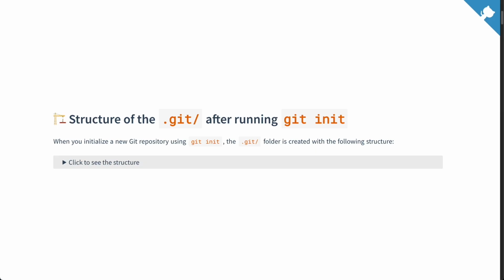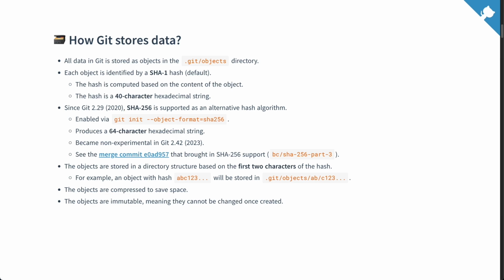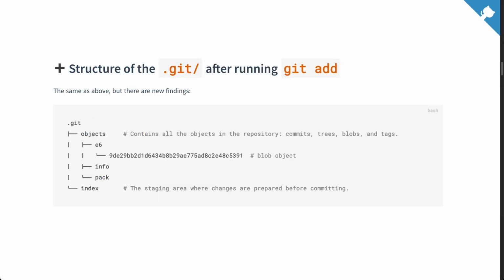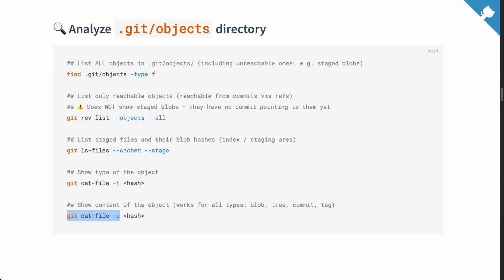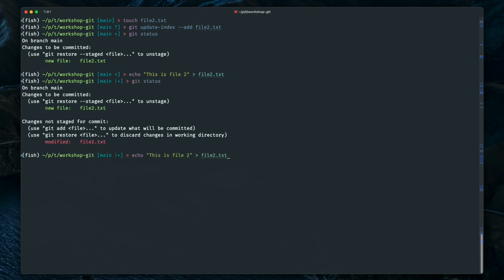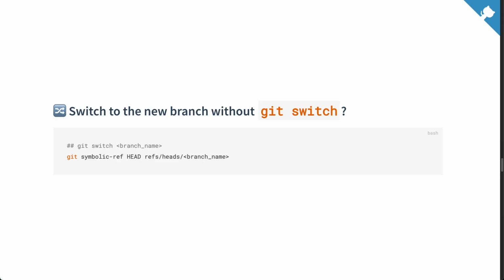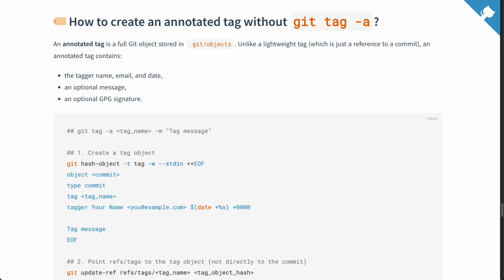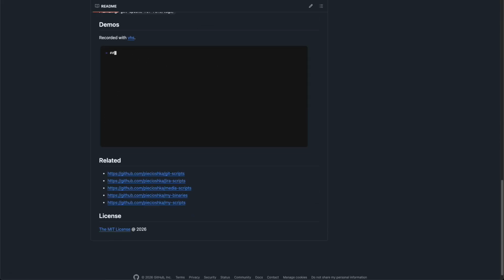Anatomy of ".git/" folder - How Git Really Works Under the Hood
Do you know what Git keeps inside the .git/ folder? In this video we open the black box that every Git user has on their machine — and show that it's just files and directories. No magic.

You'll learn:
- how Git stores data (blob, tree, commit, tag)
- what happens after git init, git add, and git commit
- how to create commits, branches, and tags without Git commands
- how to build a repository from scratch using only mkdir and echo

After watching this video, Git will never feel like black magic again.

Chapters:
00:00:00 Why does this topic matter?
00:00:23 git init
00:01:15 How Git stores data?
00:02:10 Git object types
00:02:48 How to build a blob object?
00:03:29 Structure of .git/ folder after running git add
00:04:03 How to stage files without git add?
00:04:17 Analyze .git/objects directory
00:05:54 How to create a commit without git commit?
00:07:17 How to create a branch without git branch?
00:07:50 Switch to the new branch without git switch?
00:08:17 Delete a branch without git branch -d?
00:08:35 How to create a lightweight tag without git tag?
00:09:15 How to create a annotated tag without git tag -a?
00:09:38 How to compare lightweight and annotated tags?
00:10:05 How to create a repository without git init?
00:10:37 Resources
00:11:00 Thanks!